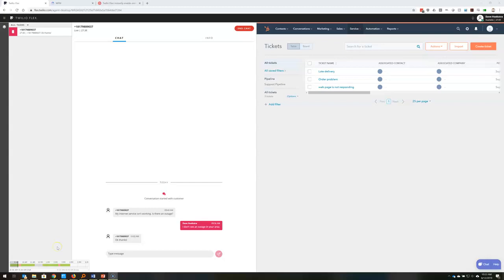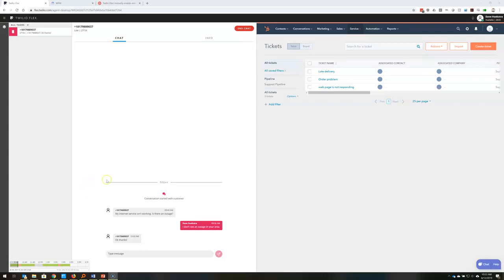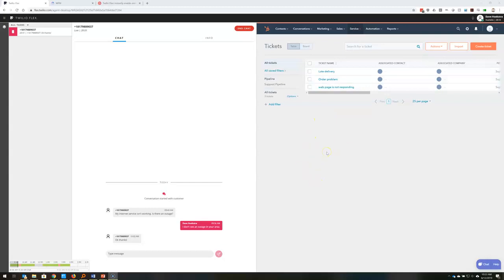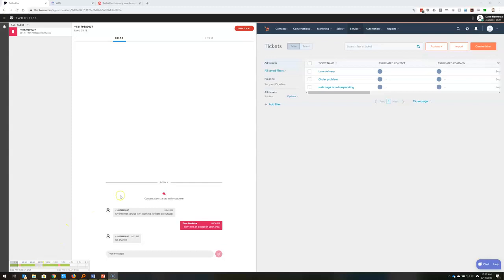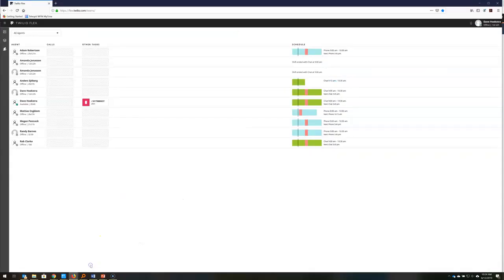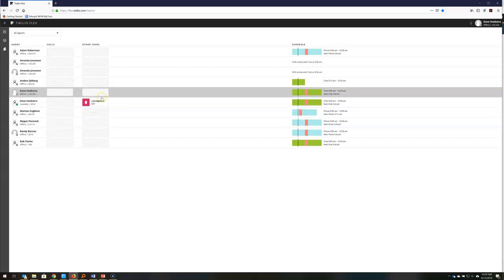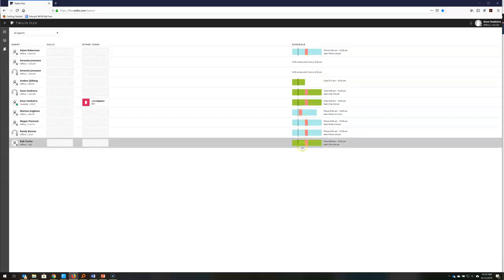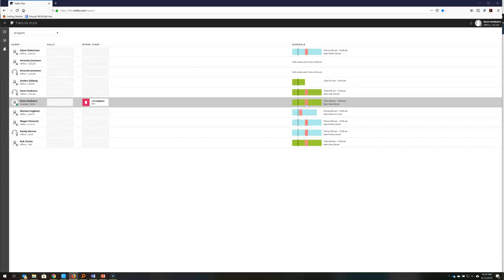Twilio Flex Teleopti Integration Demo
Twilio Flex is a cloud contact center platform that’s infinitely flexible, instantly deployable and intuitively programmable to fit the exact needs of each and every contact center customer, giving them full control and choice in one platform. Teleopti WFM Cloud offers contact centers access to best-of-breed, employee-empowering workforce management functionality as a cloud-integrated offering in Twilio Flex.